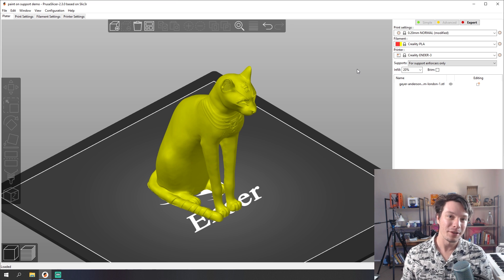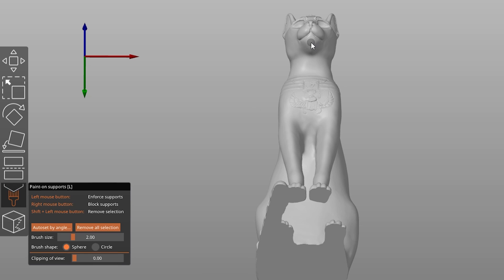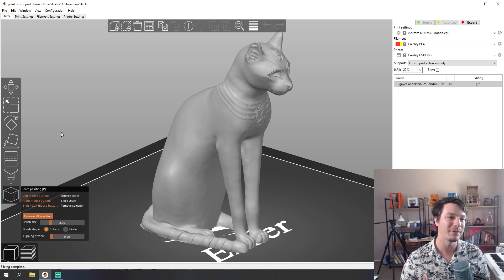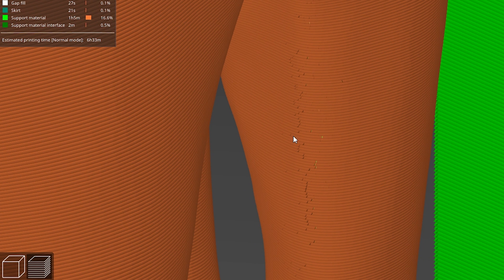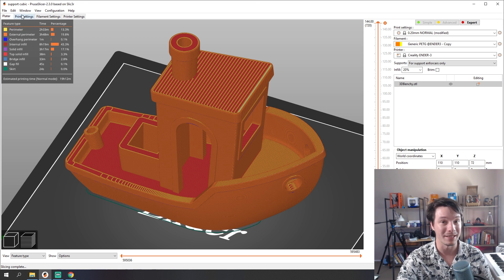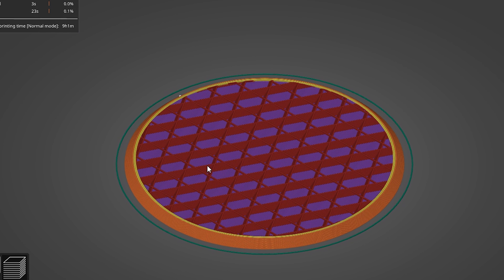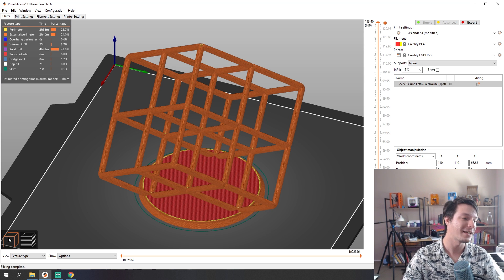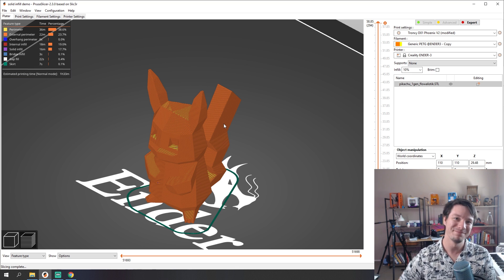Top 3 Best New Features in PrusaSlicer 2.3.0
In this video we'll check out the latest PrusaSlicer and its awesome new features. In my opinion this is one of the best 3D Printing Slicers out there at the moment and it's completely FREE.

Timestamps:
0:00 Intro
0:56 Paint-on Supports
3:19 Seam Painting
5:45 Cubic Infill Variations
7:21 Feature Proposal
Conclusion

3D Printing Essentials